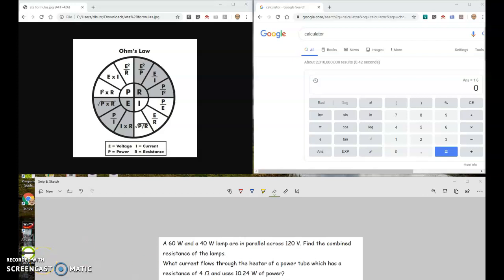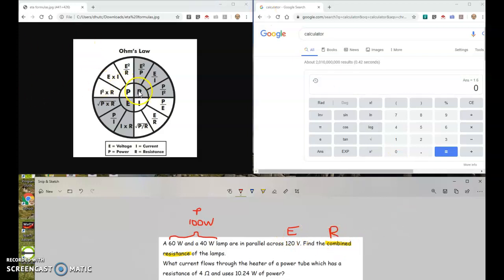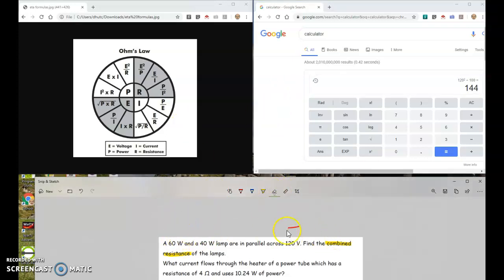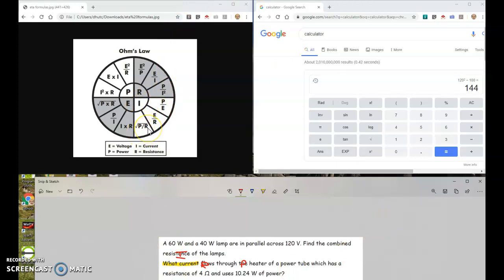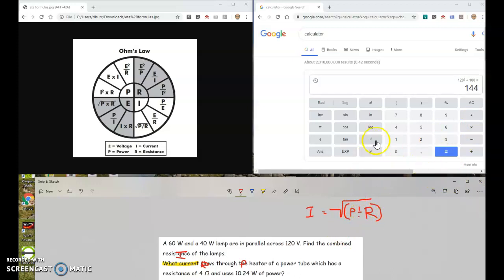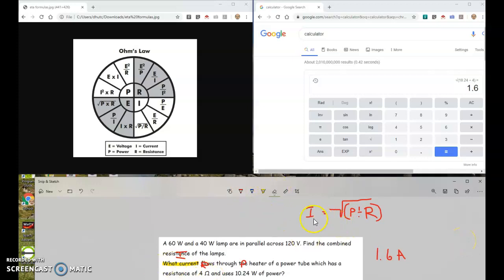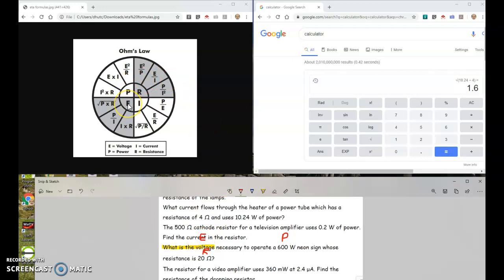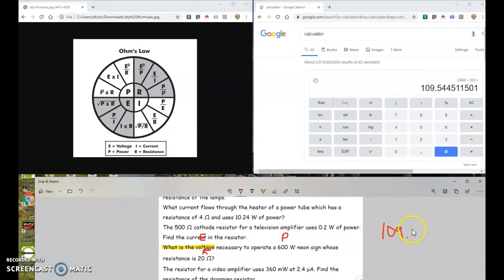Advanced Power Problems Examples